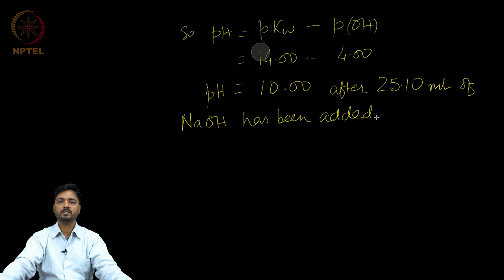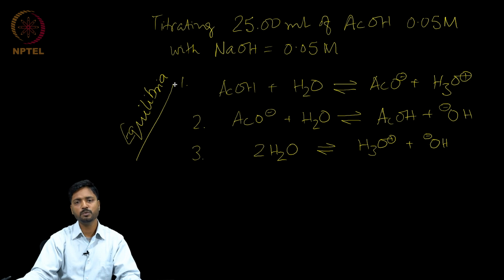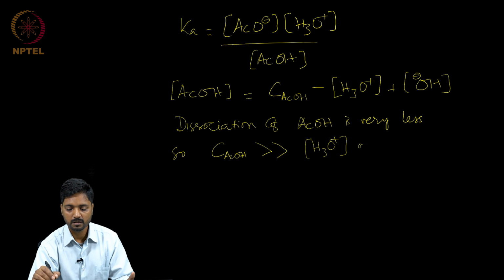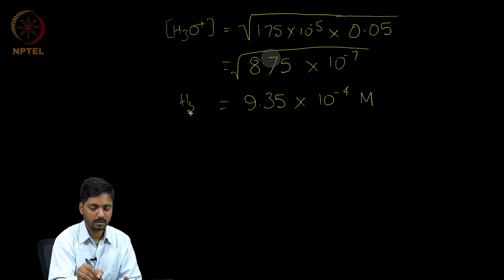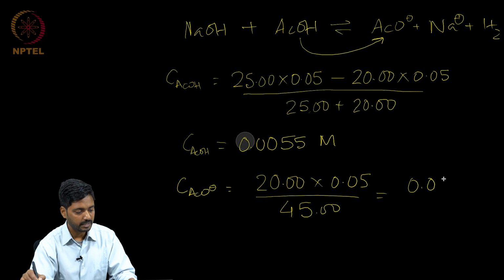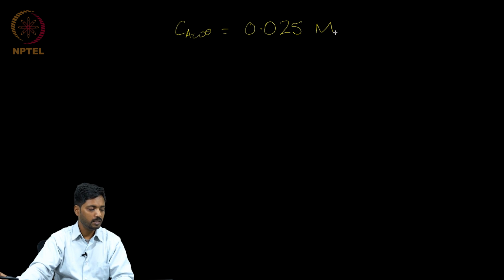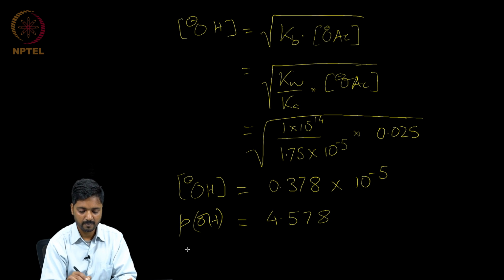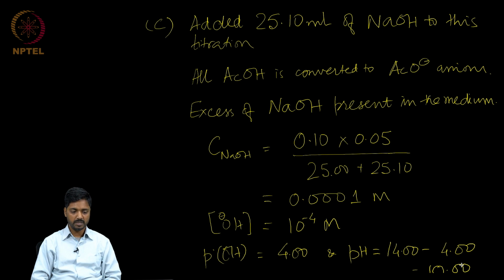Standards and Volumetric/Gravimetric titrations - Part 03